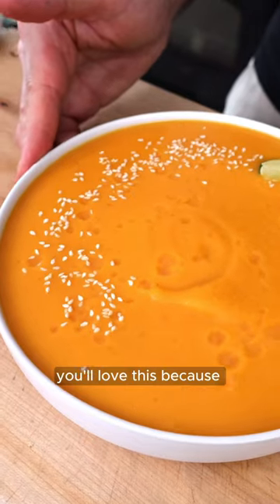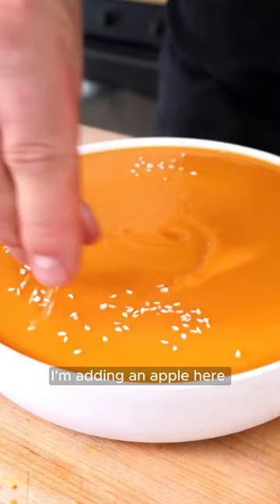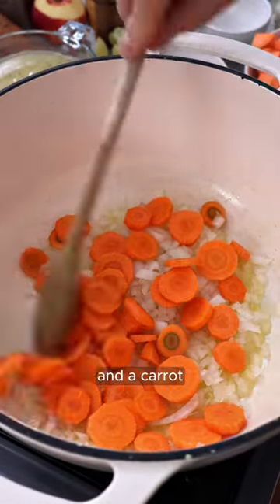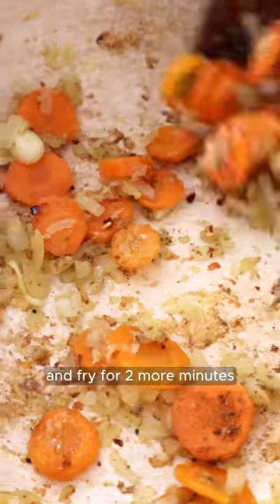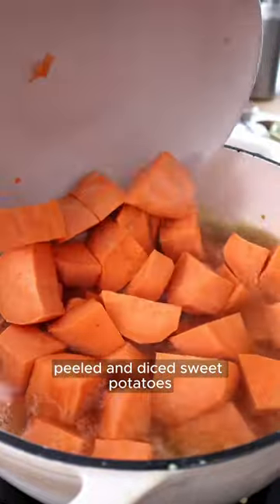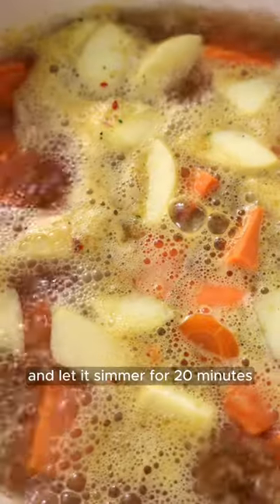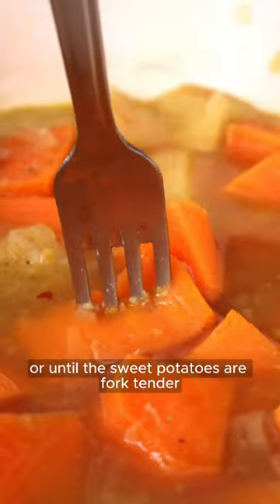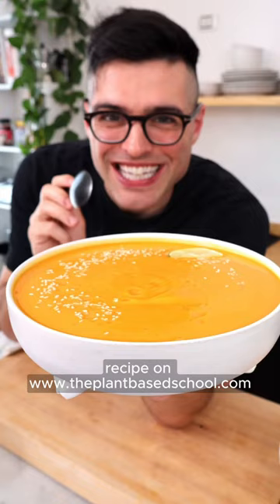Creamy Sweet Potato Soup with apple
Our creamy sweet potato soup is a tasty and convenient one-pot recipe you can make in 30 minutes with simple ingredients.

⭐️ INGREDIENTS
1½ tablespoons extra virgin olive oil
1 medium onion chopped
2 carrots chopped
2 cloves garlic grated
1 inch ginger grated
1 teaspoon ground cumin
1 pinch red pepper flakes
4 cups vegetable broth add more or less based you your desired consistency
2 pounds sweet potatoes peeled and chopped
1 large apple peeled and chopped
1 teaspoon salt
2 twists of black pepper
⅓ cup coconut milk
2 tablespoons apple cider vinegar + 4 lime wedges to squeeze on top and cilantro for garnish, optional.

❤️ Nico & Louise
Theplantbasedschool.com